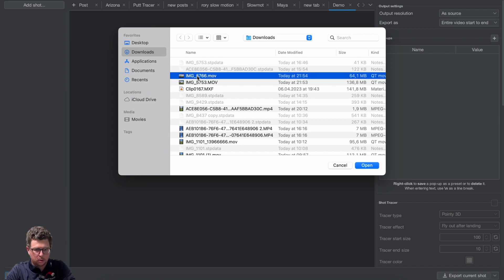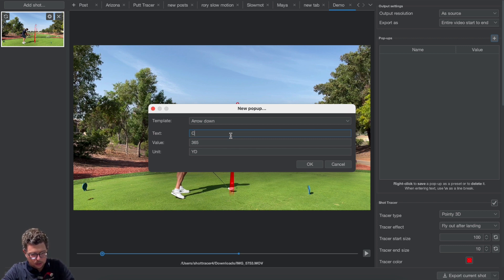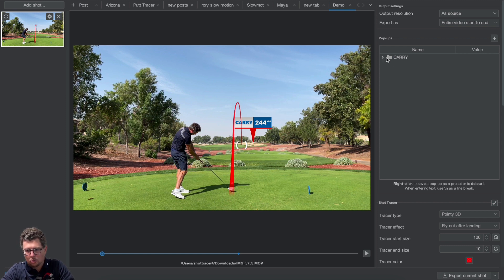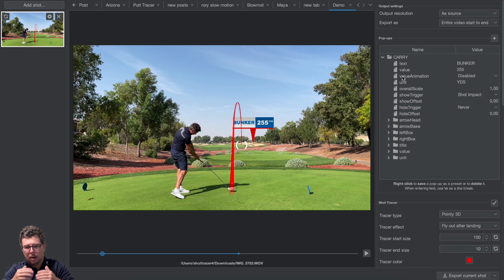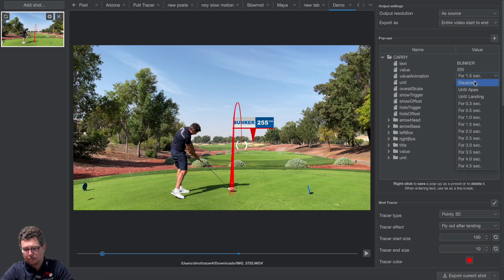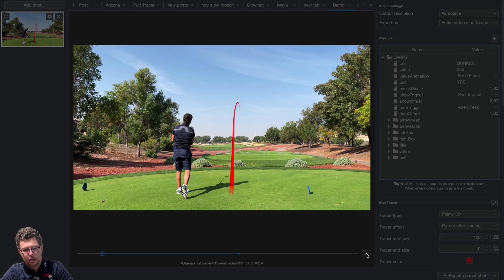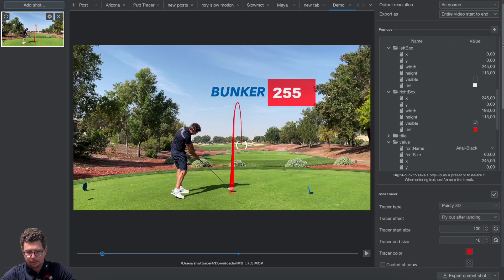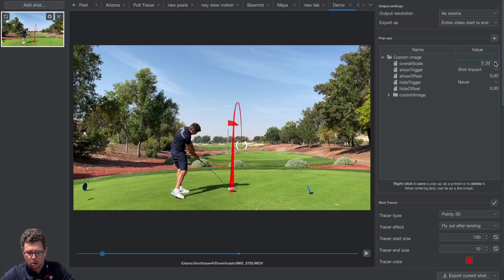Shot Tracer PRO NEW Pop-Up Editor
Tutorial video on how to add edit and create custom pop ups for your golf videos using Shot Tracer PRO for MacOS and PC.